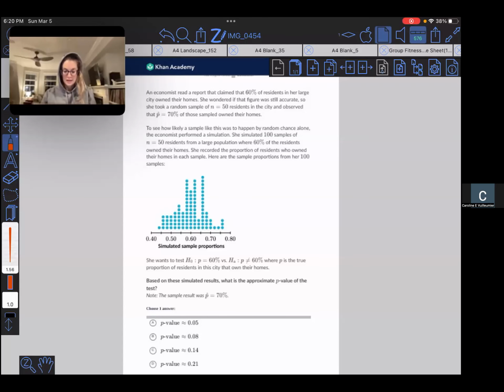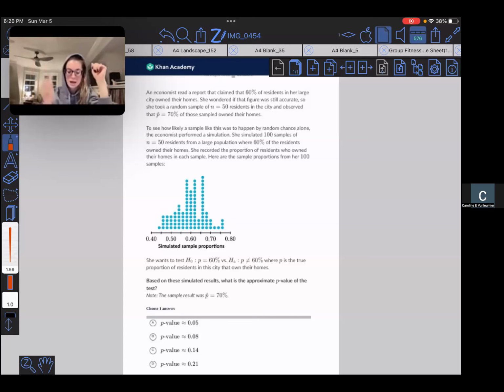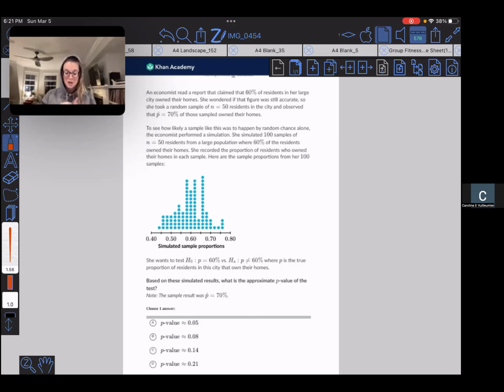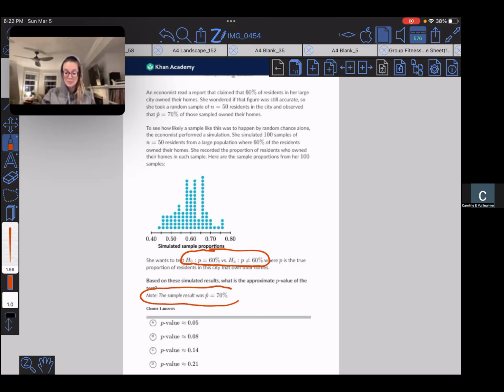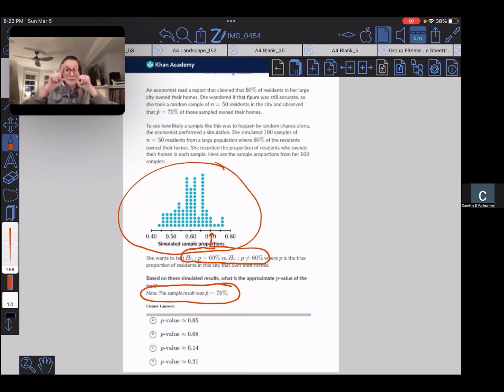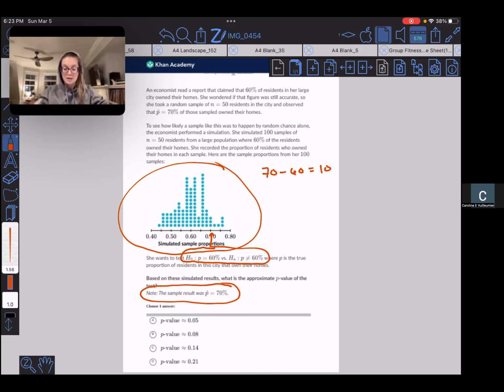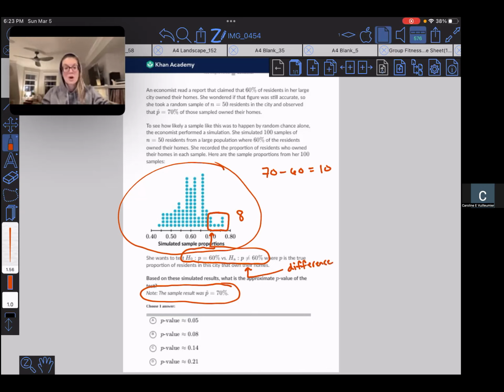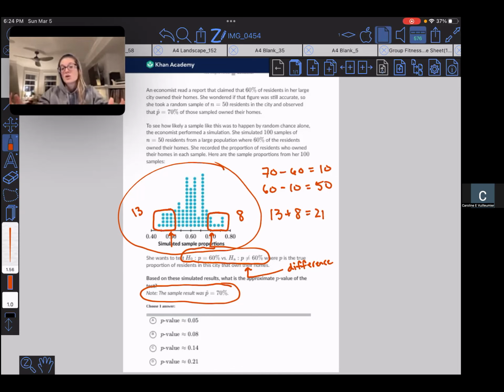Calculate p-value from simulation when the alternative is NOT EQUAL TO